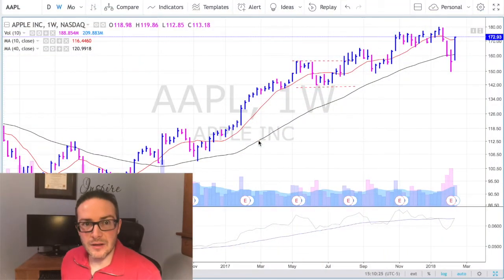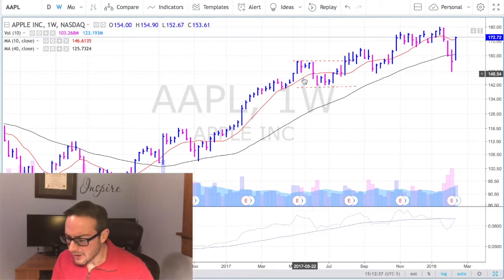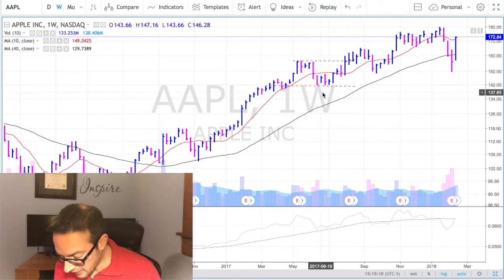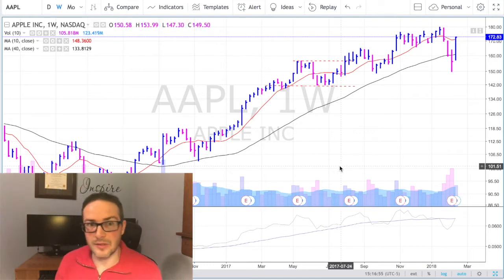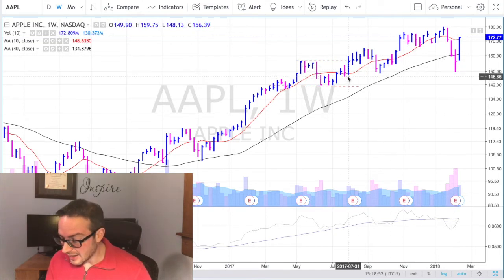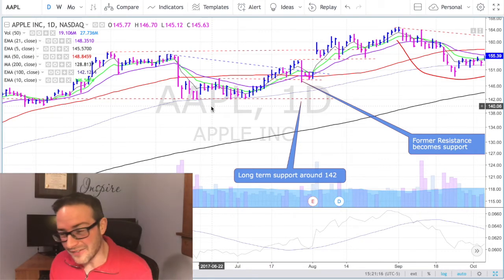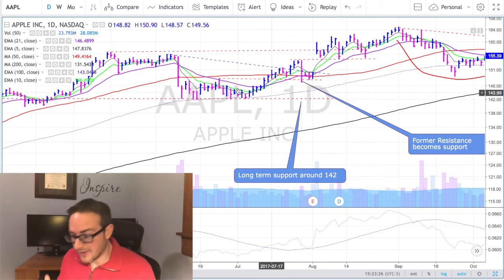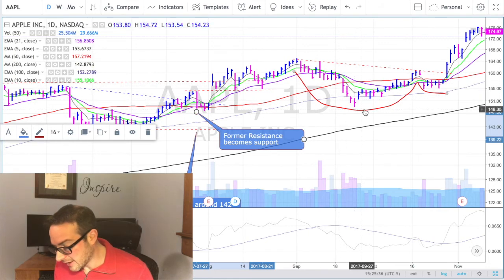How to Identify a Good FLAT BASE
To find a strong FLAT BASE, I've found it very useful to start with the weekly chart first and then move on to the daily chart.  This makes life easier in a few ways:

1. You get the bigger picture of what's going on
2. You can see the long-term support/resistance
3. Its much easier to tell if a stock is under accumulation or distribution

In this video, we take a look at the recent flat base in AAPL.  After analyzing the weekly chart, we take a closer look at the daily chart to identify the advanced entry points and some very important layers of support that would otherwise be impossible to spot on the weekly chart.